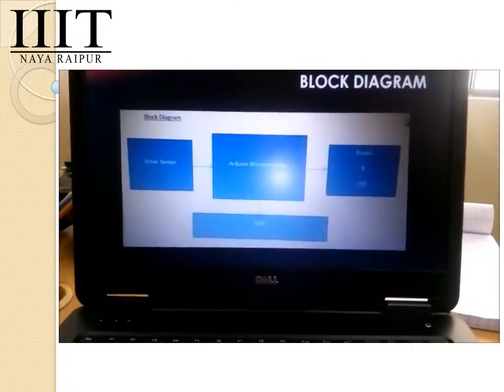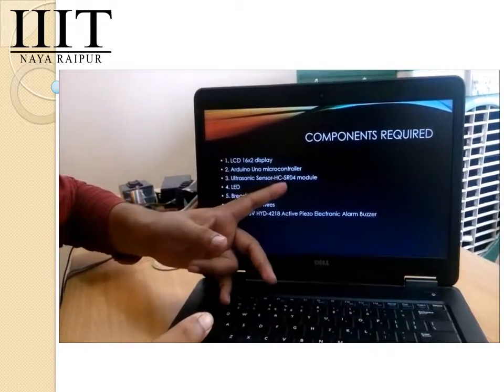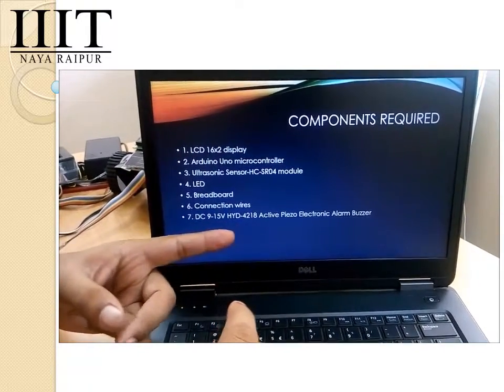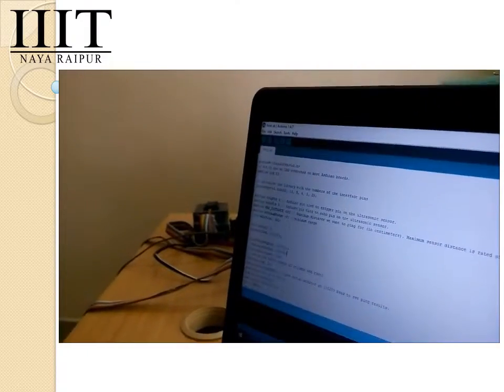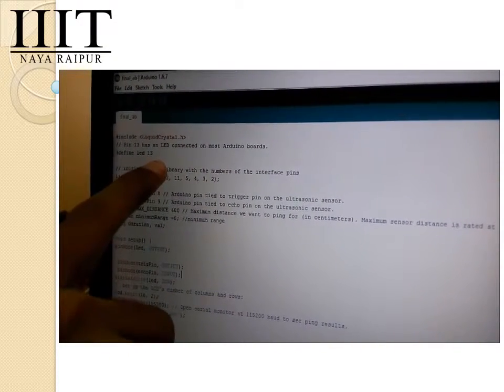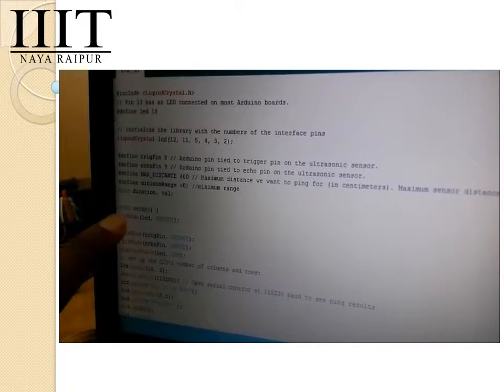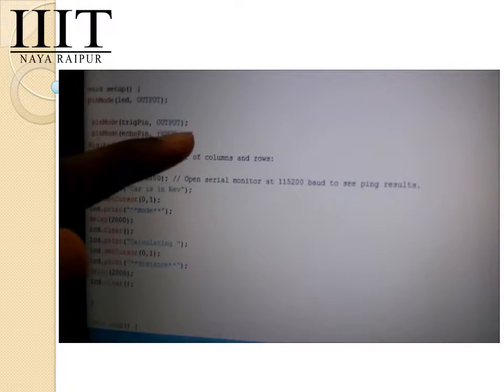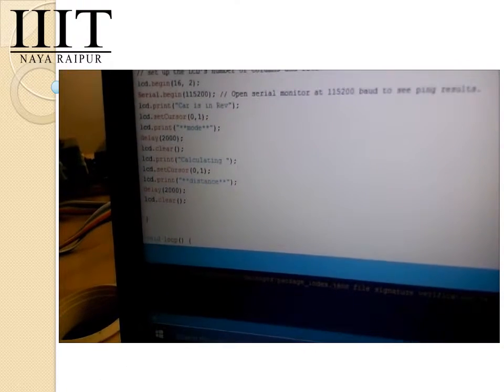REVERSE CAR OBSTACLE SENSOR USING ARDUINO BOARD